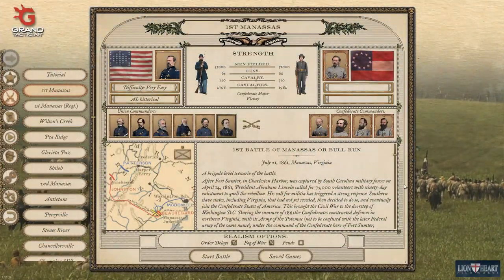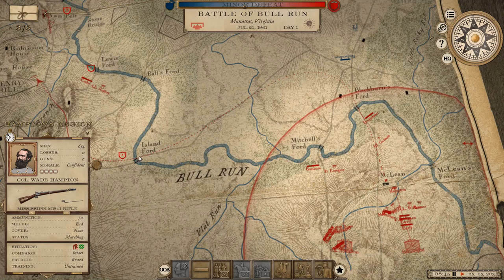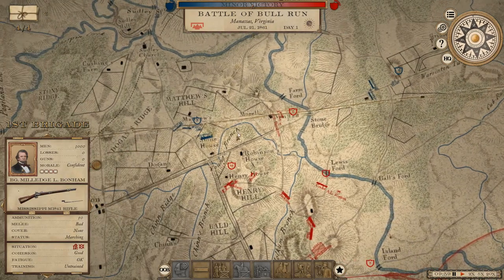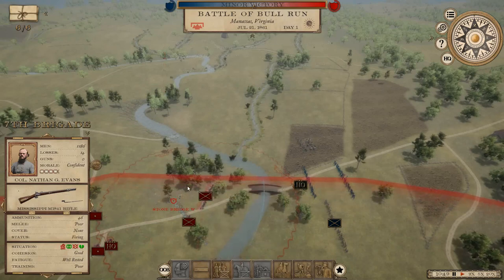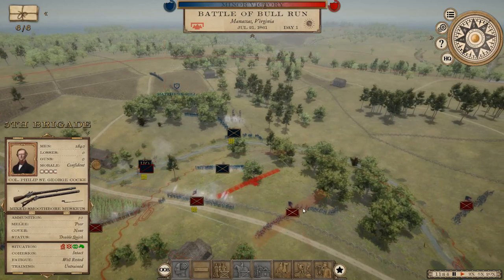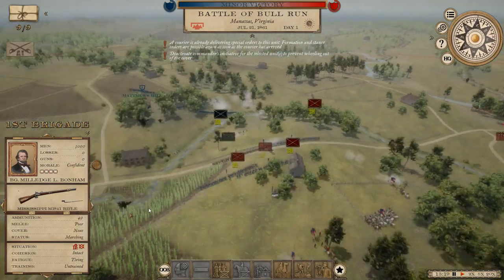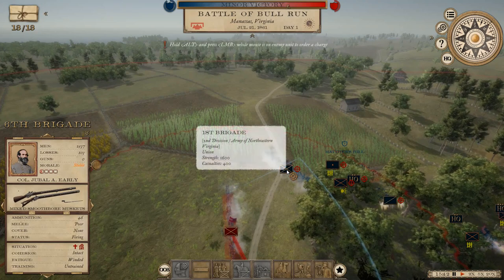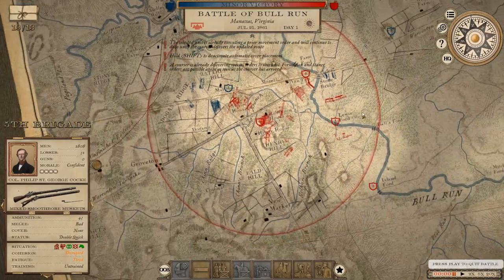Grand Tactician The Civil War: BATTLE OF BULL RUN / MANASSAS Historical Battle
We fight the historical battle of First Bull Run (better known as First Manassas in the South).

We take command of the Confederate army and take on the Union troops at the first major battle of the American Civil War.

Grand Tactician the Civil War is a grand strategy game

0:00:00 Intro
0:01:40 Battle Field
0:03:58 Opening Moves
0:05:23 Union Advance
0:09:50 Moving into Place
0:11:55 Fighting Starts
0:15:50 Henry Hill
0:25:54 Counter Attack
0:33:39 Run Away!